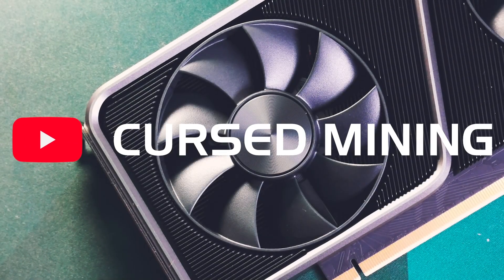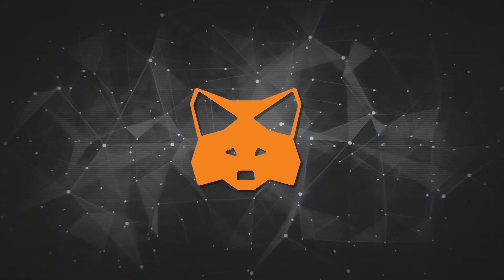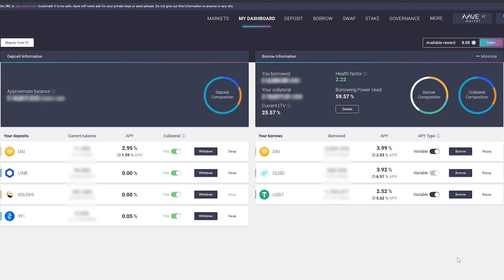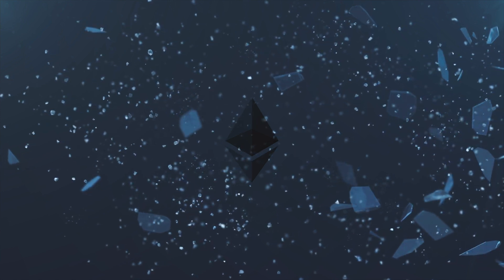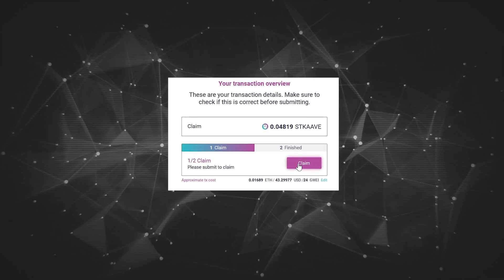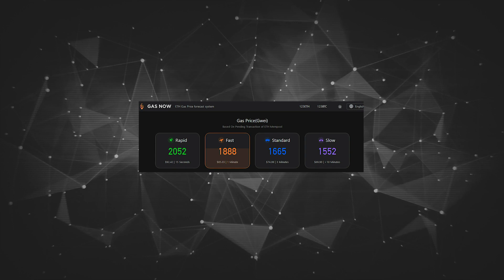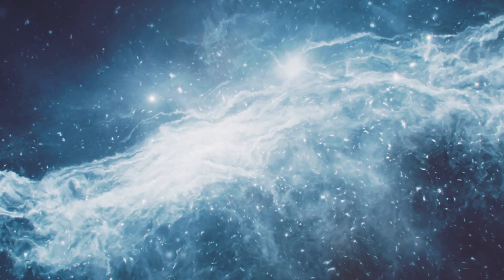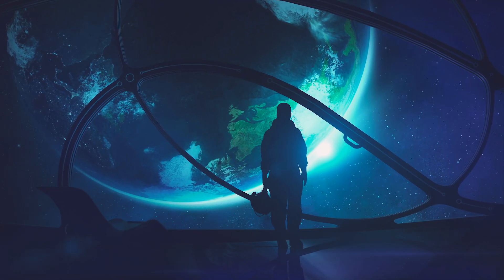AAVE Protocol: Supply & Borrow Crypto on Ethereum & Polygon (Matic) decentralized dApp Tutorial DeFi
Weekly Tech & Crypto Videos! Today we are taking a look at AAVE, a liquidity protocol. What it is, what to do with it and how it connects to DeFi.

► MOTHERBOARDS / CPUs
► RIG BASICS
Pentium G4400 CPU
4GB DDR4 RAM
5” LCD Screen HDMI
8GB 3.0 USB stick for HiveOS
► CABLES
PWM fan splitter
► POWER & MISC
► MAINTENANCE & CLEANING
WD40 Contact Cleaner
99% Isopropanol
Thermalgrizzly Minuspads
3mm Thermalpads

Explore and support us:
🌎 crypto.com exchange - 50$ sign up bonus for you and me:
► OnePlus Invite Link (20$ voucher for accessoires)

BTC: 1N2sND6H8ToSExBYciTizNK5NoS98vcXob
ETH/ERC20: 0x0467F3b464FF75ac91f6ED8a4139fC6e38256eFb
LTC: LfGP8yCymqzW84pJSoWNw22bDzximhHXw5
ZIL: zil1rschr42088auzaq8nnsfzeghy2aul624d6x7p5
XMR: 46Afkm5fTCRWkAj4bw1jNH23L2bFJPMDV7BQ6oMcYostYB7EnWPgcAs63KGg26VPvVCNMMpRKGXDfdp64VLr88qR9CwNJyF